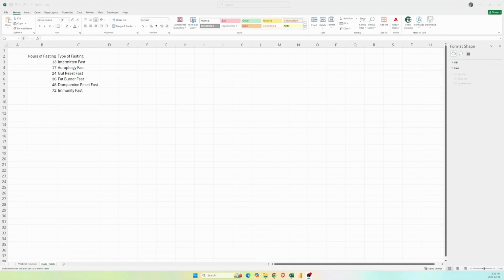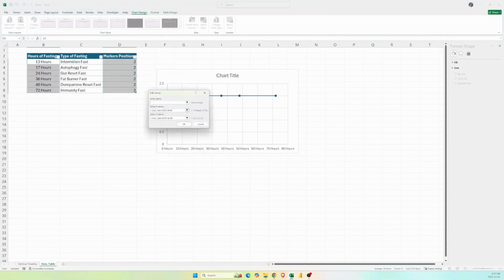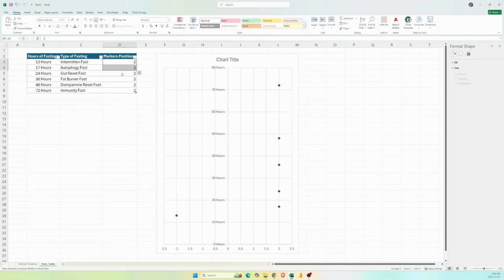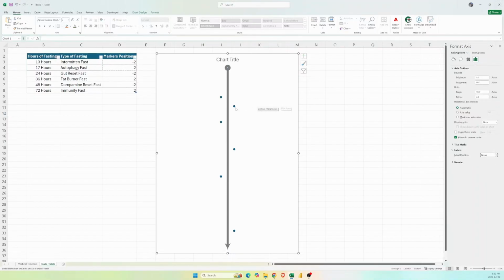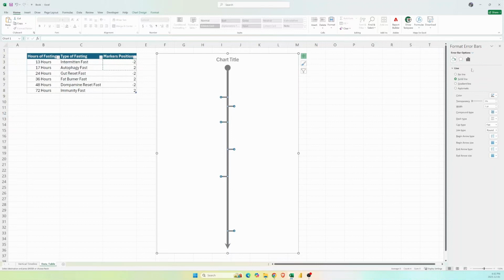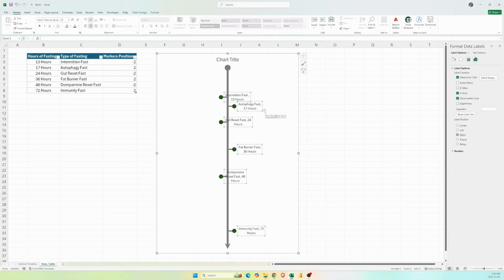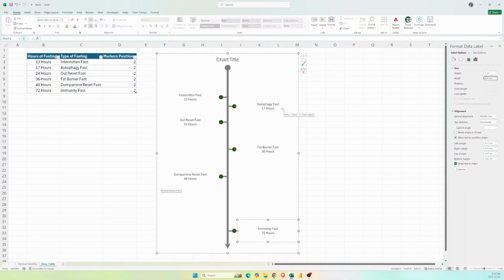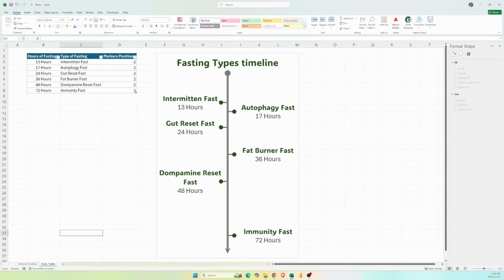How to Build a Vertical Timeline in Excel (Step-by-Step Guide + Free Practice File Download)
Download the Practice Excel File

Create a clean and professional Vertical Timeline in Excel using simple formulas, scatter charts, markers, and error bars!
In this tutorial, I’ll walk you step-by-step through formatting your data, building the timeline structure, styling markers, adding labels, and creating beautiful vertical milestone visuals.

This method works for fasting timelines, project milestones, medical tracking, study progress, fitness logs, or any visual timeline you need inside Excel.

✔ Format numbers using Custom Format
✔ Build a scatter chart timeline
✔ Use Error Bars to create vertical/horizontal lines
✔ Style markers and axis lines
✔ Add labels with custom fonts and exact dimensions
✔ Create a clean, modern vertical timeline visual

Chapters
00:00 Intro
00:22 Setting up the data table
00:32 Formatting the Hours column
00:52 Inserting the scatter chart
01:03 Fixing chart data (X & Y swap)
01:23 Formatting the timeline axis
02:56 Adding error bars
03:43 Customizing markers
04:02 Styling data labels
05:25 Final touches & title styling
06:18 Final result

Recommended Fonts Used
ADLAM Display
Aptos Narrow

💬 Comment what tutorial I should create next